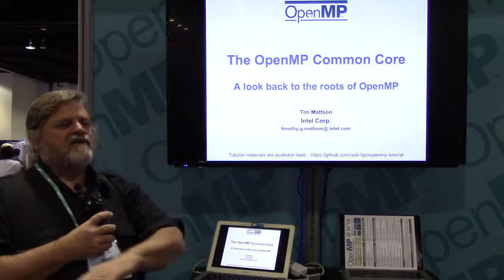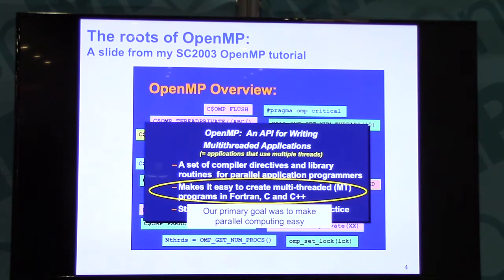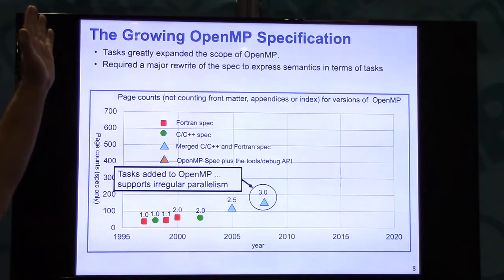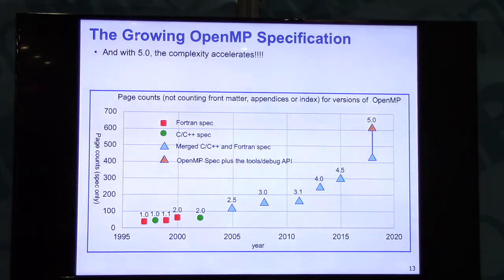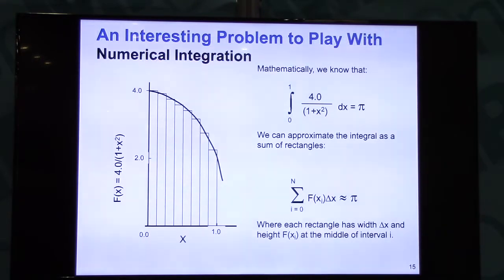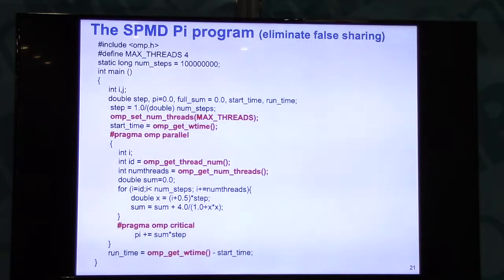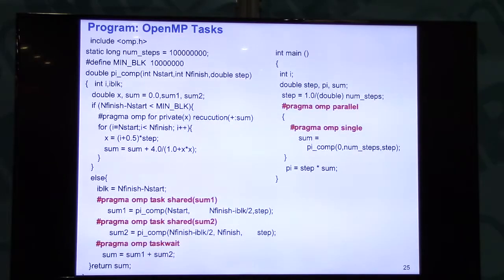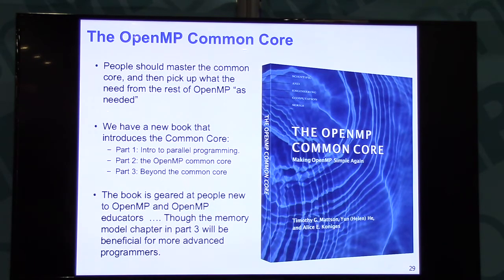Mattson - The OpenMP Common Core - SC19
November 20, 2019 SC19 Denver